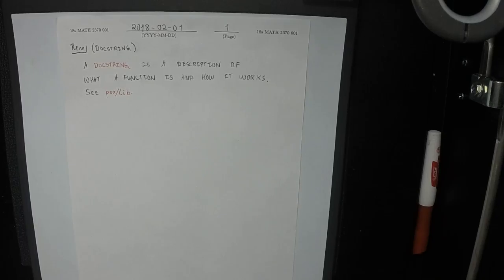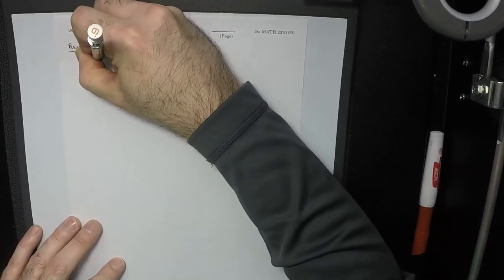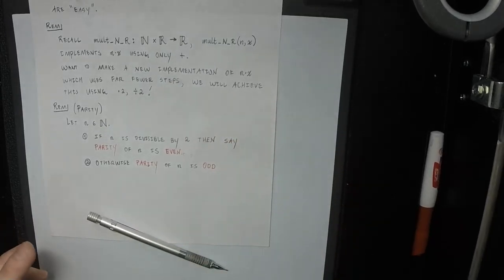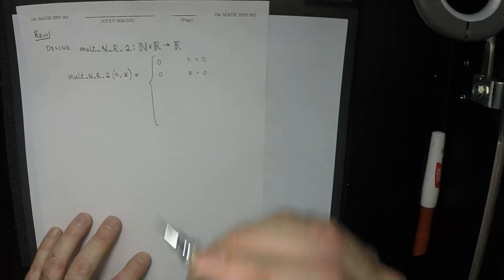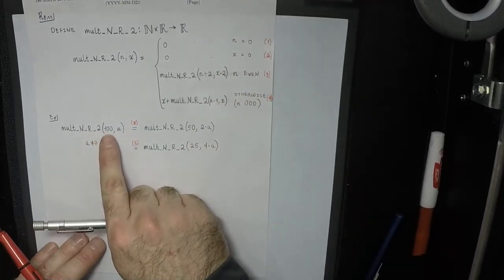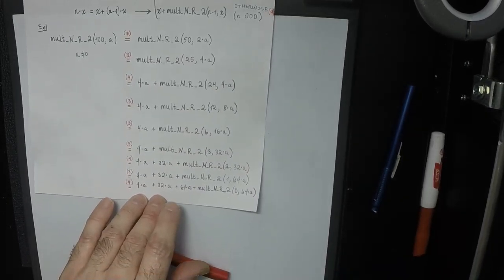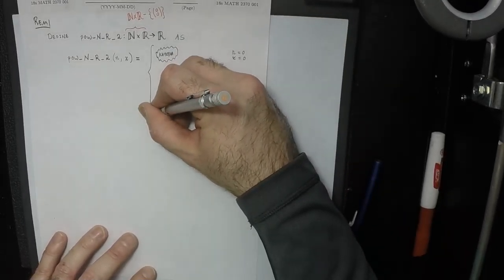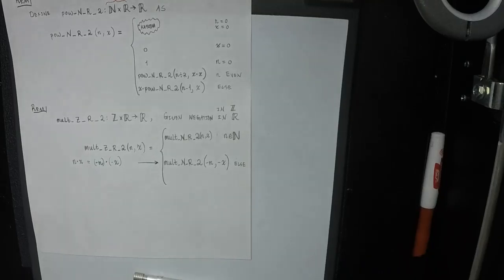18s MATH 2370: lecture/04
Intro to Programming with MATLAB: Parity, docstring, mult\_N\_R\_2, mult\_Z\_R\_2, pow\_N\_R\_2, pow\_Z\_R\_2, t0:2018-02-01